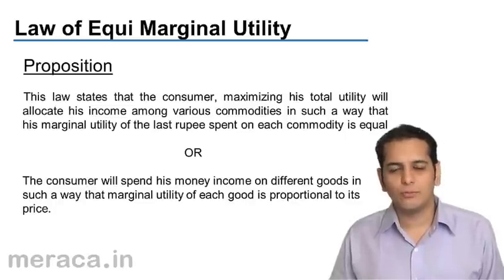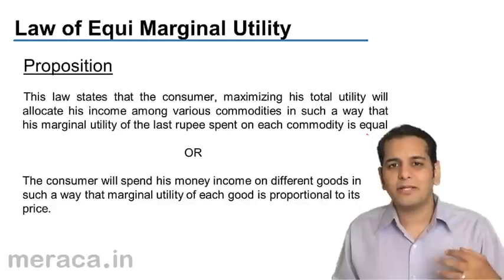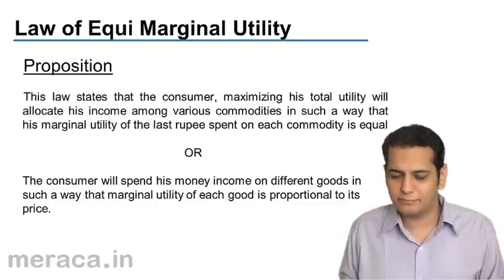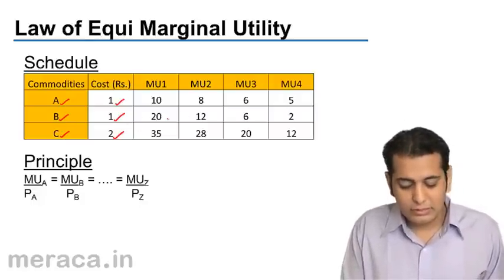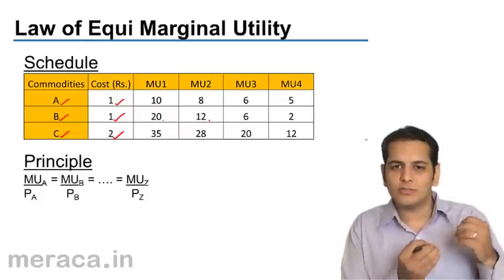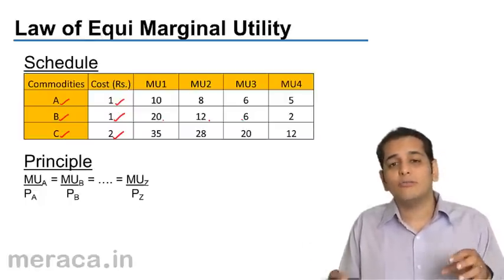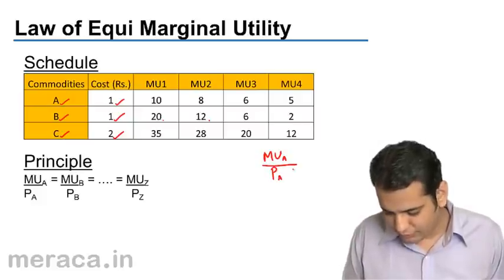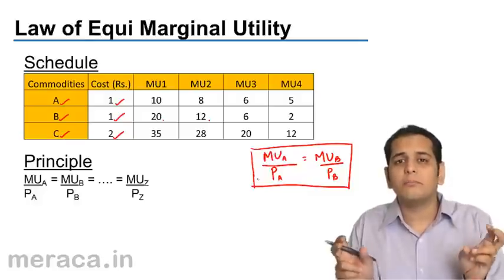Learn Law of Equi Marginal Utility | Theory of Consumer Behaviour | CA CPT | CS & CMA Foundation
Learn Law of Equi Marginal Utility, Learn Theory of Consumer Behaviour, What is Marginal Utility? What is Consumer Equilibrium.